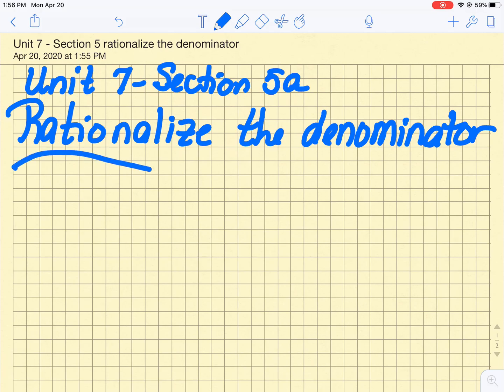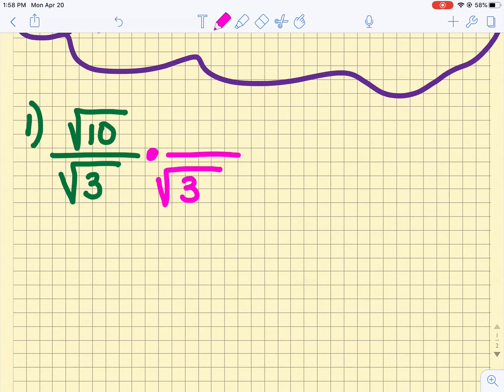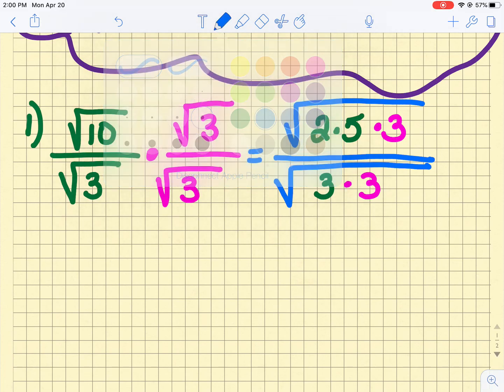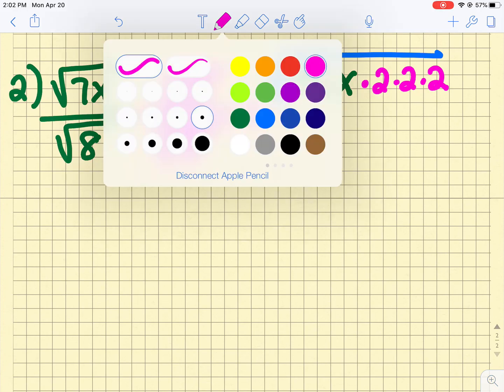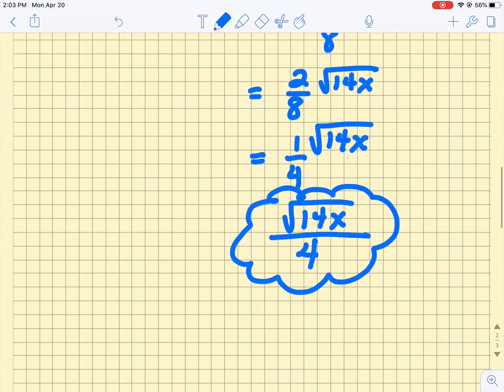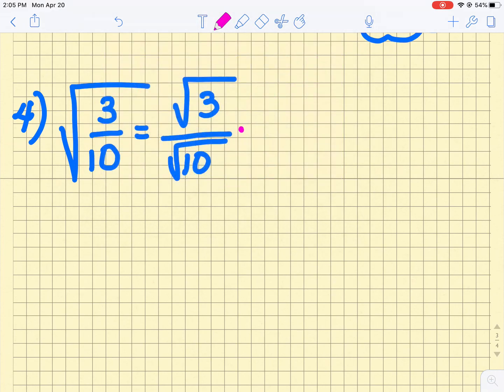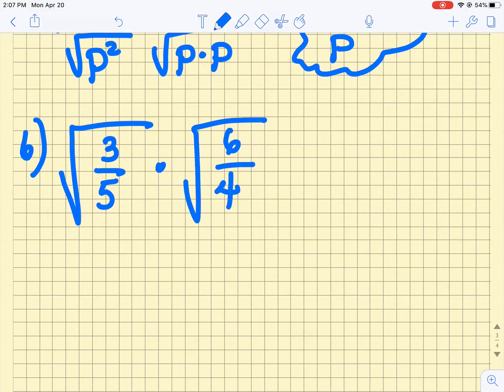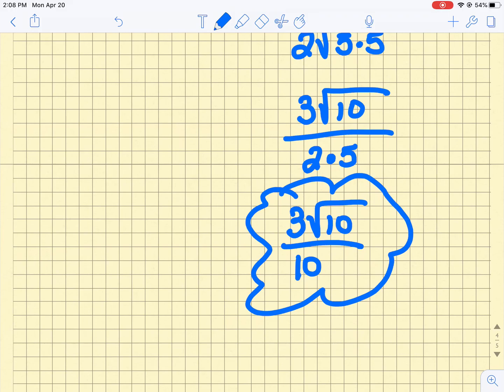Algebra 1 Unit 7 - Section 5a rationalize the denominator